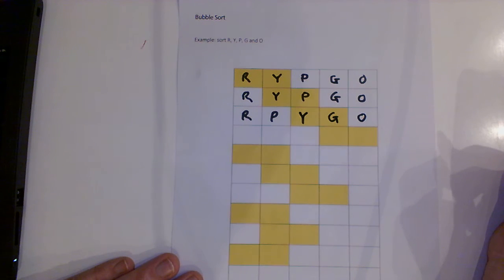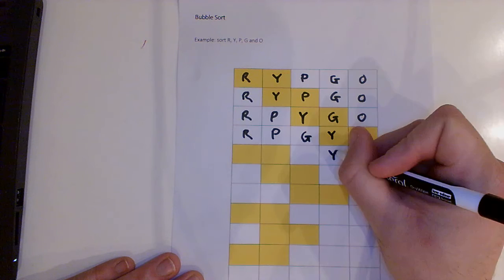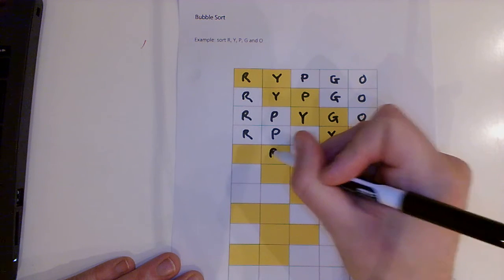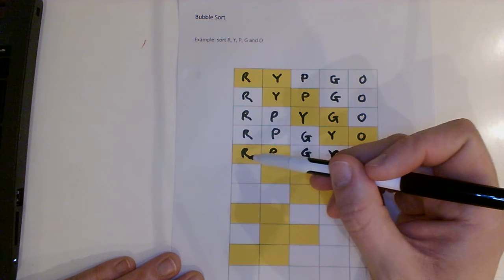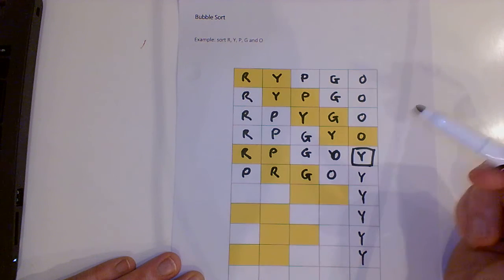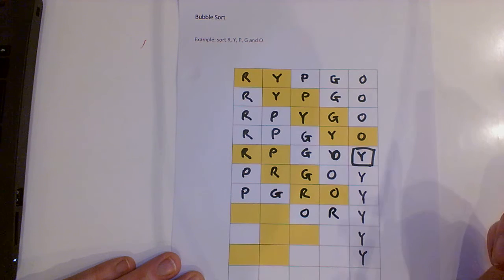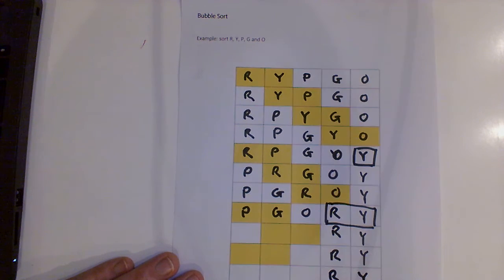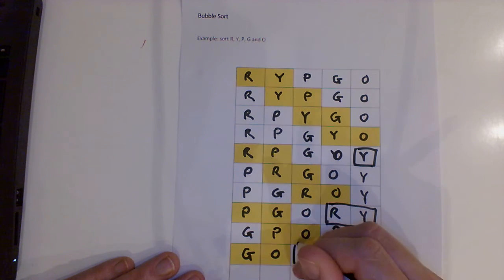Bubble sort worksheet help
This video is a walkthrough of sorting data using the bubble sort algorithm. It describes the example in the accompanying worksheet.